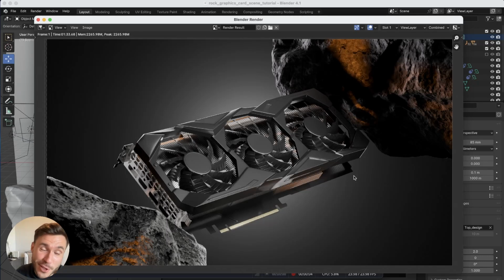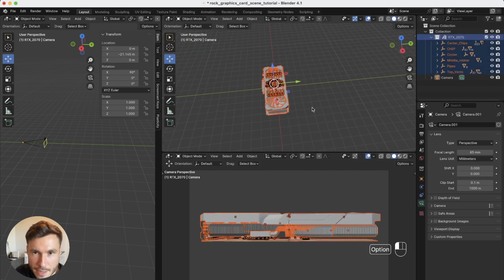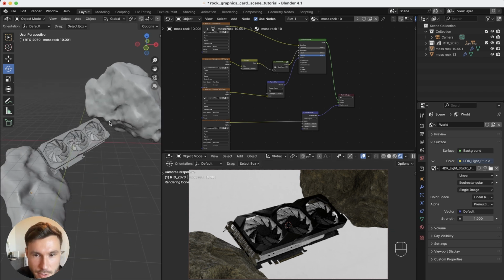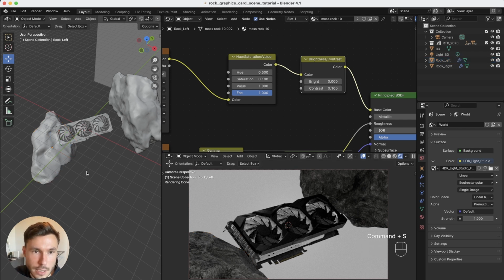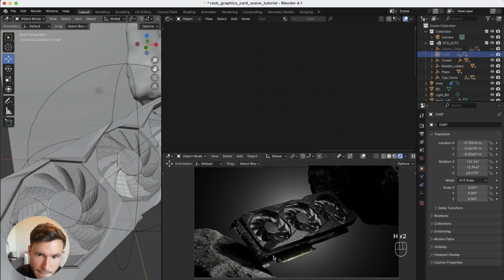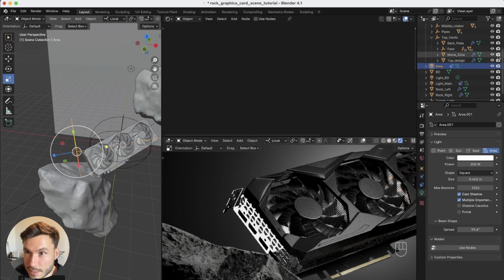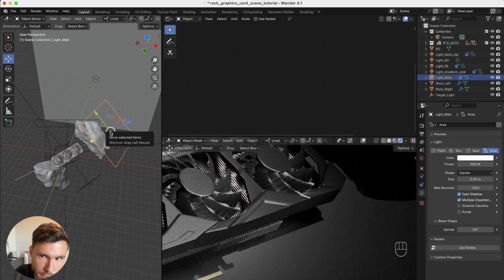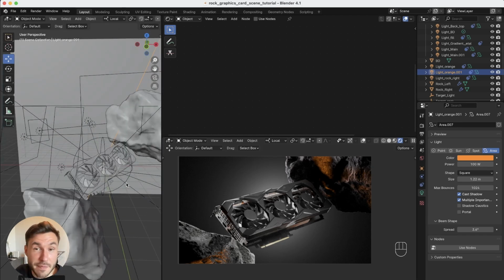INCREDIBLE Dramatic Product Rendering (Blender Lighting Tutorial)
✅ Learn Amazing Product Rendering in Blender [NEW Course]

🔗 Links Mentioned 🔗

✅ Useful Links ✅

Learn how to create a dramatic graphics card render in Blender with dynamic lighting, materials, and nature-inspired elements.

Summary:
In this step-by-step tutorial, I’ll show you how to create a stunning product render of a graphics card using Blender. You’ll learn how to set up the scene, design materials, add dynamic lighting with gradients and accents, and incorporate natural elements like rocks for a dramatic effect. Download the free project file with all 3D models, materials, and lighting to follow along. Perfect for those looking to elevate their Blender product rendering skills!